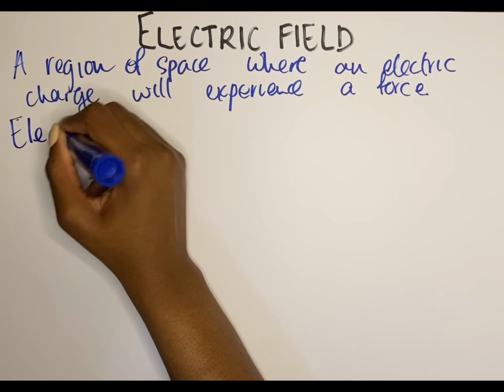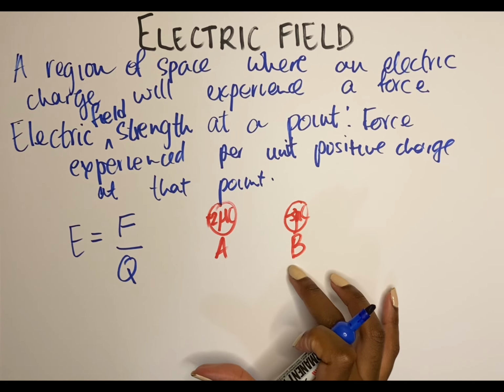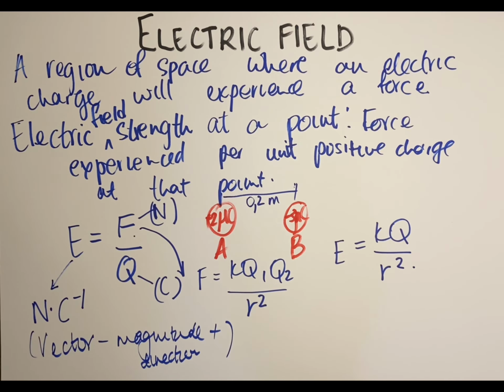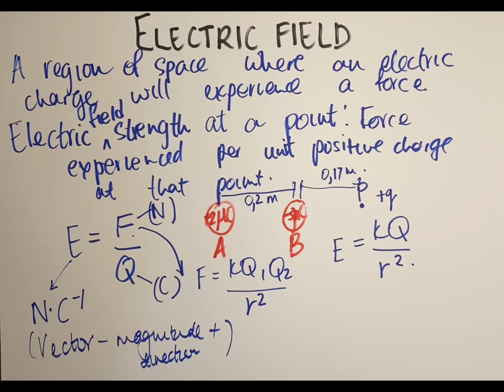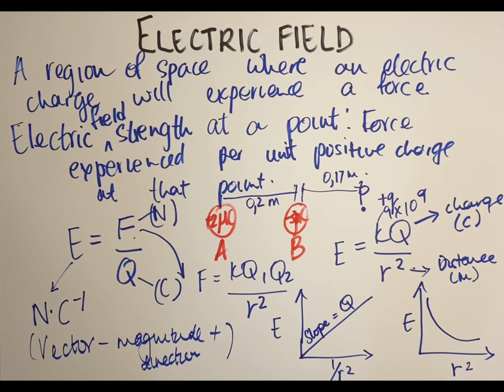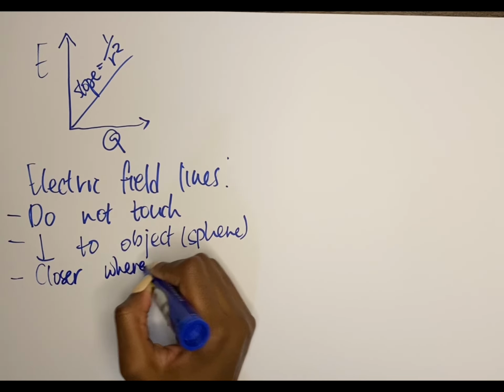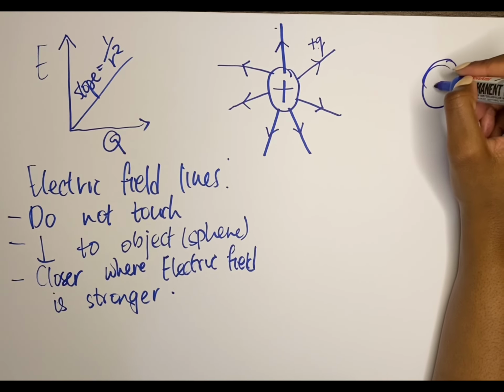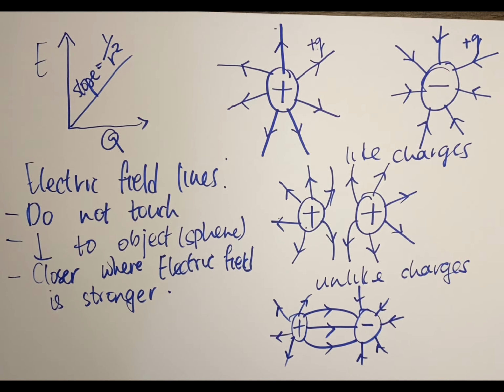Electrostatics | Electric field | Electric field strength | Static electricity